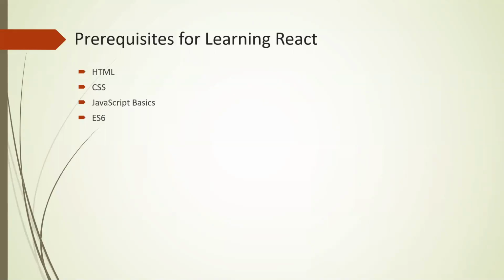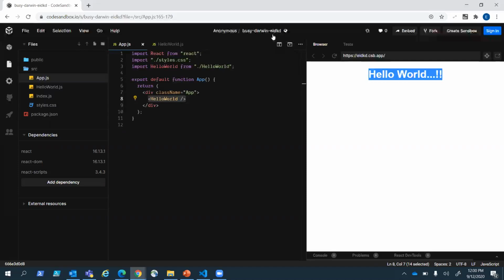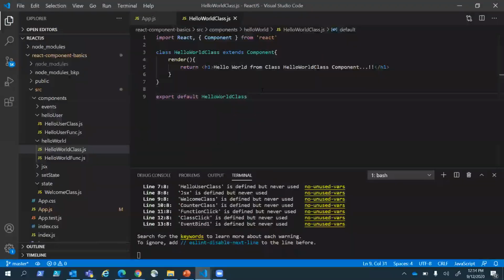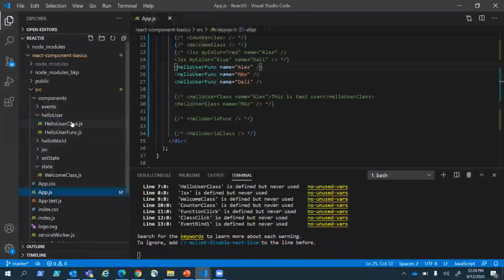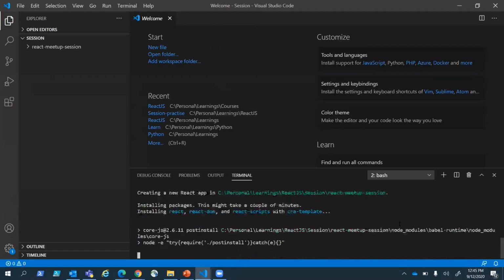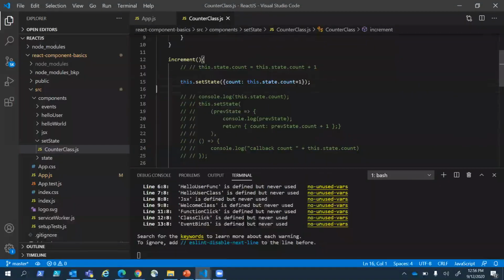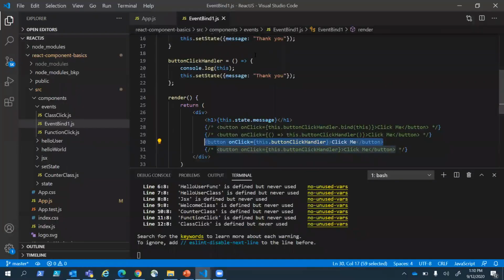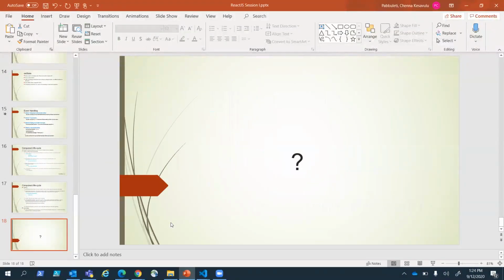Intro to React.JS Framework- Part 1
In this webinar, you learn about React.JS and its  components.